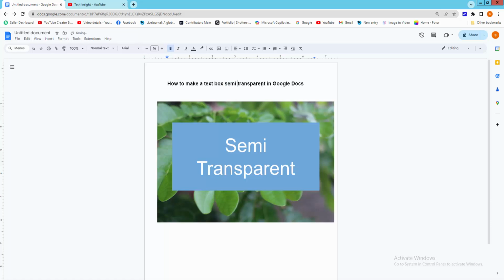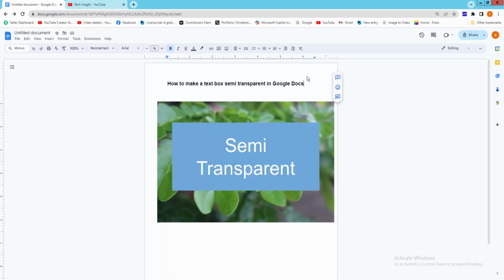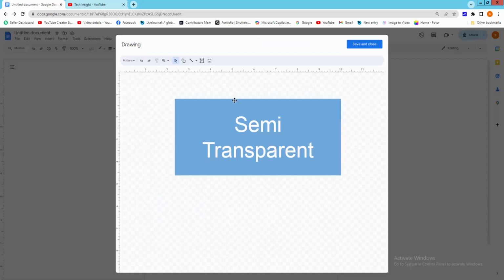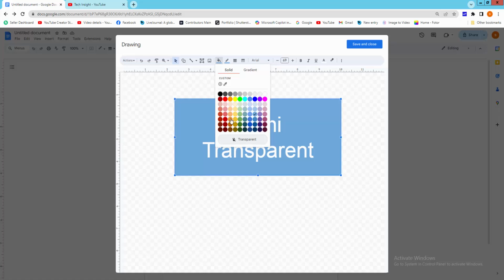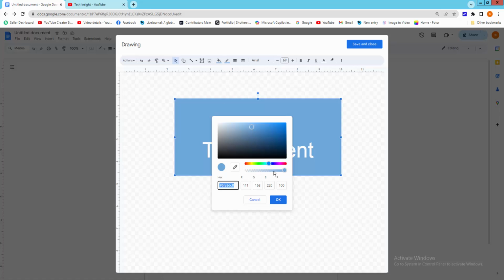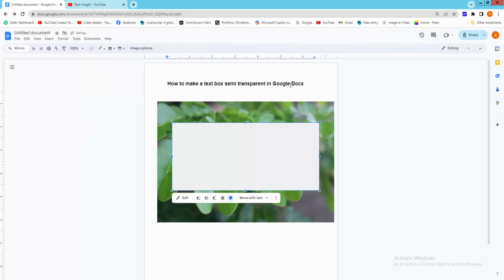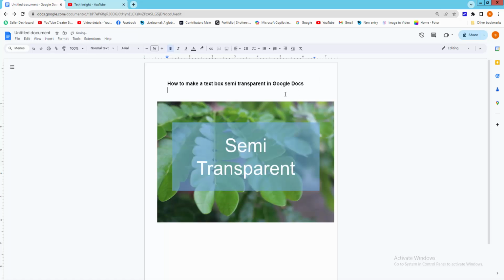How to make a text box semitransparent in Google Docs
Assalamu Walaikum,
In this video I will show you, How to make a text box semitransparent in Google Docs.  Let's get started.